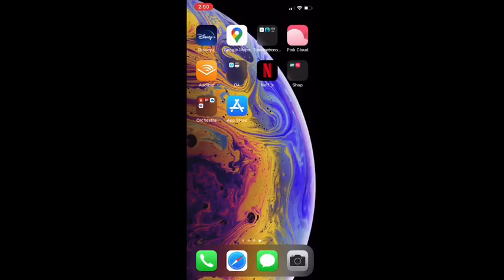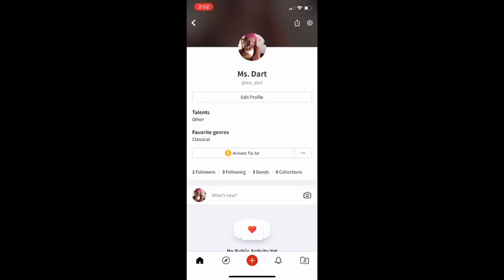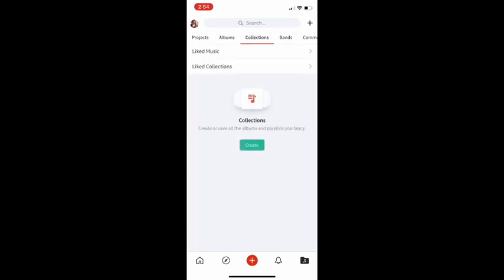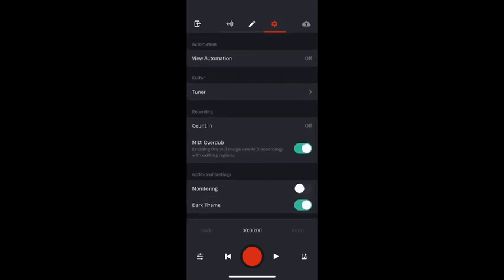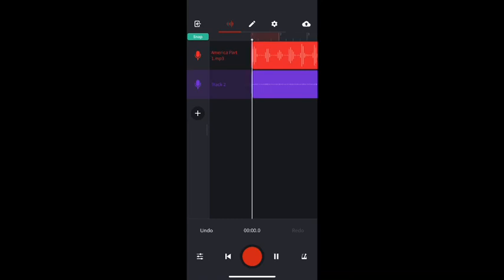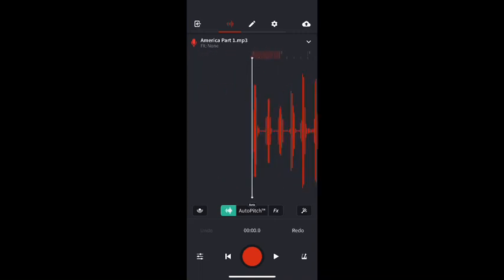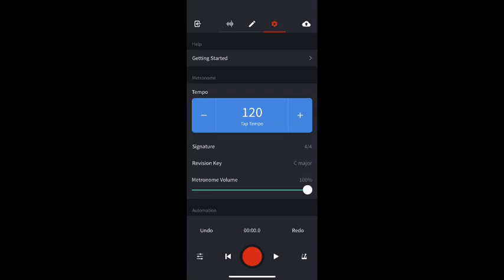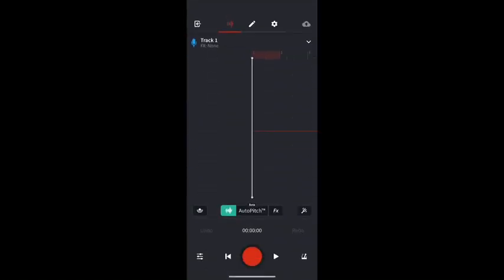BandLab for wjcc orchestra